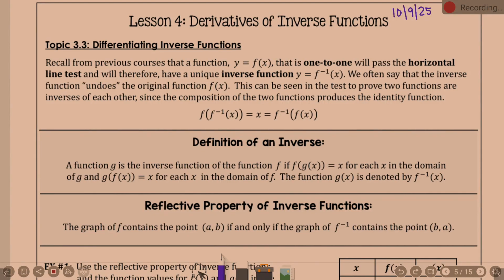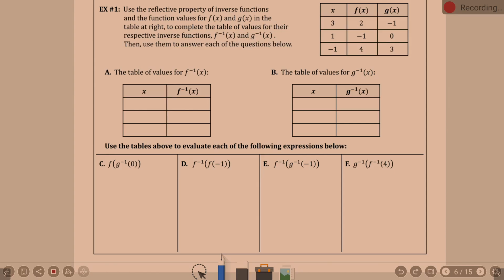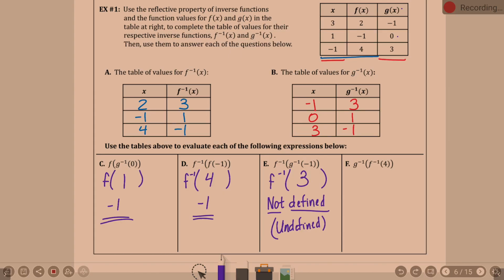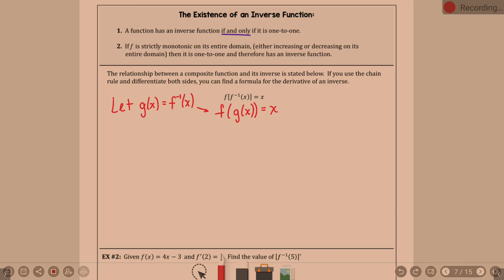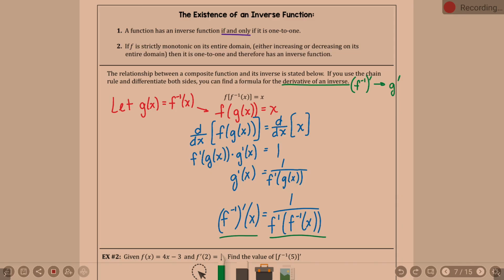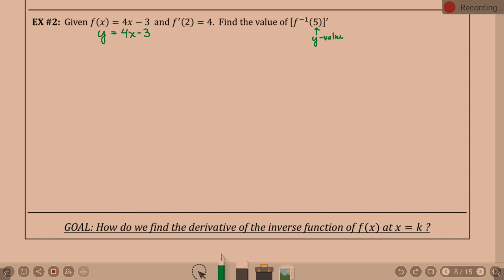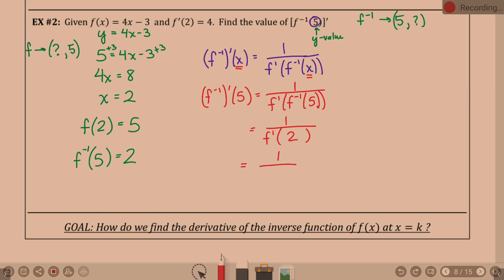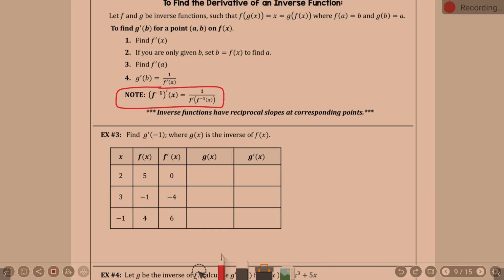AP Lesson 3 4 Day 1